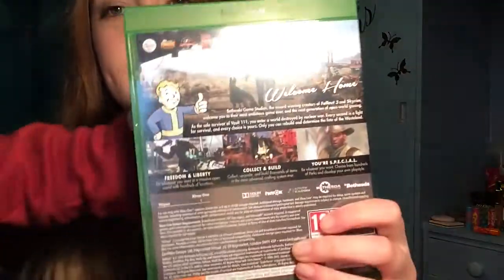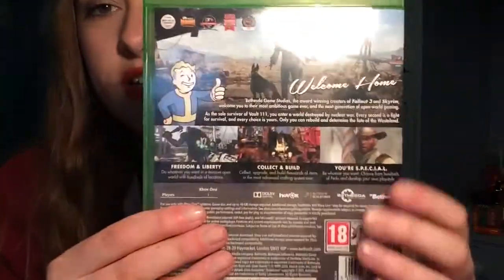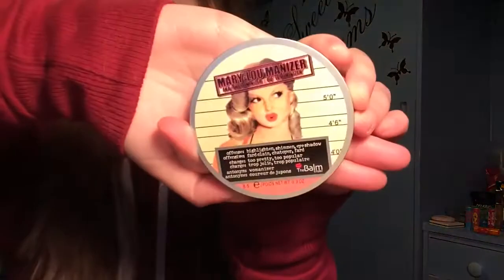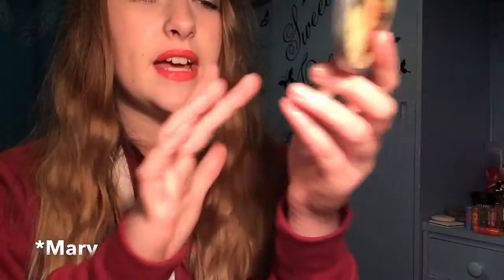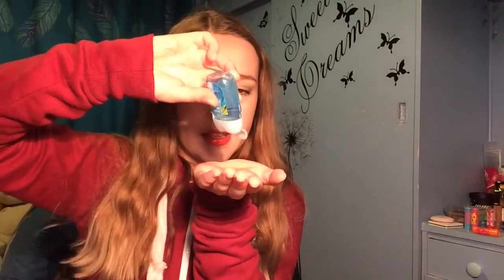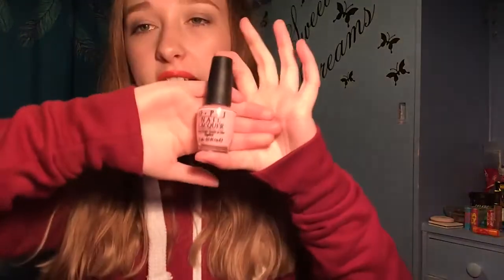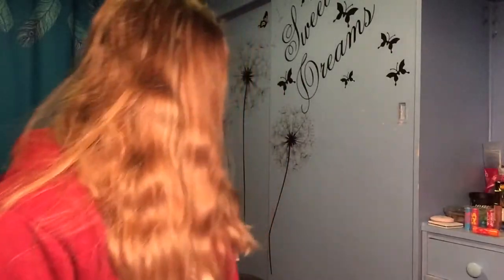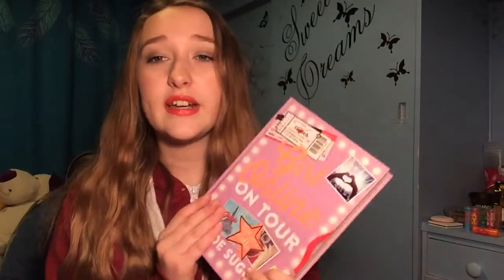January Favourites!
About me!:

~Age- 13
~Live- England
~Camera- IPad For Main Videos- IPhone for vlogs
~Grade- 8th Grade / Year 9